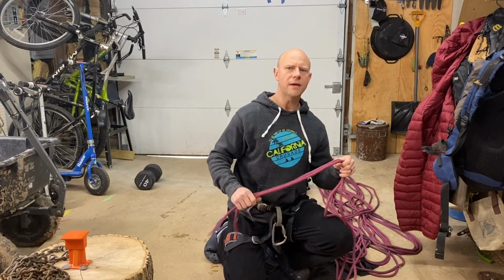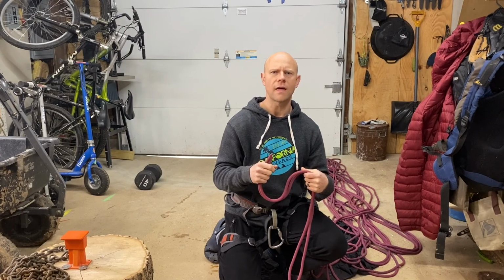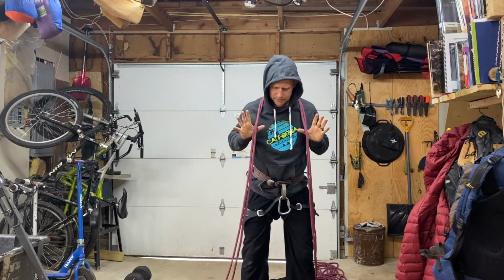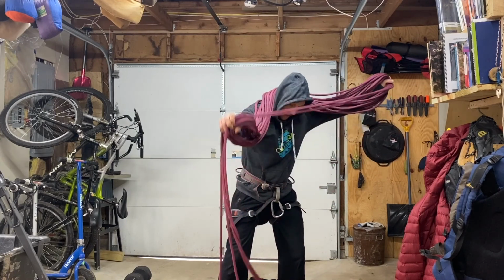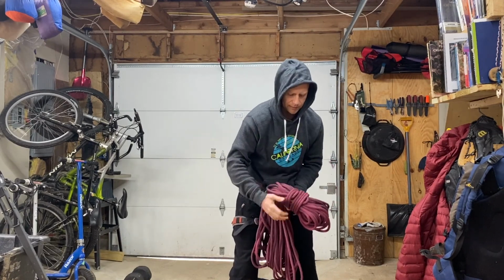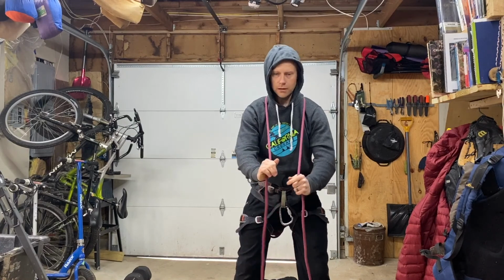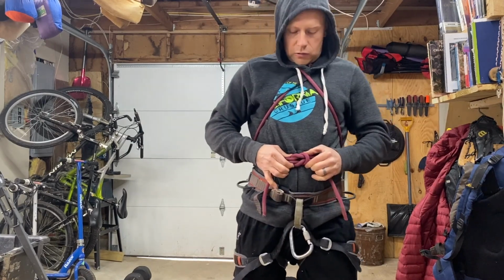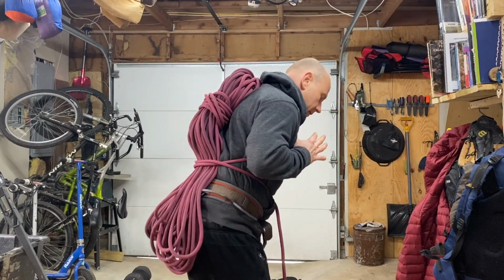How to make a climbing rope backpack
Sometimes you want to move quickly from climb to climb.  Here is a quick tutorial on how to make a rope backpack.